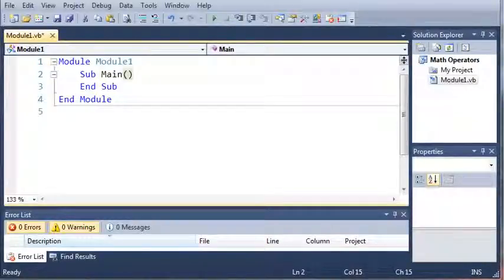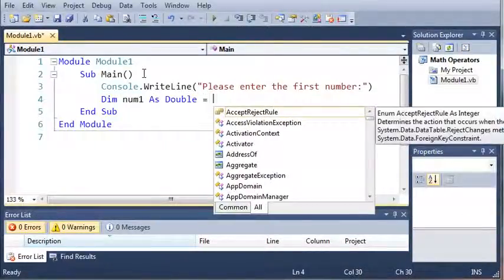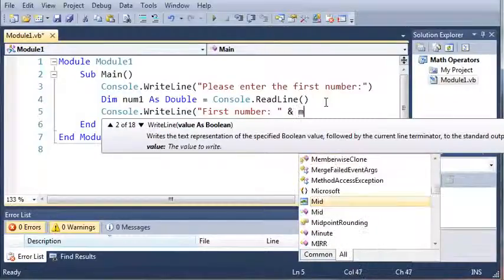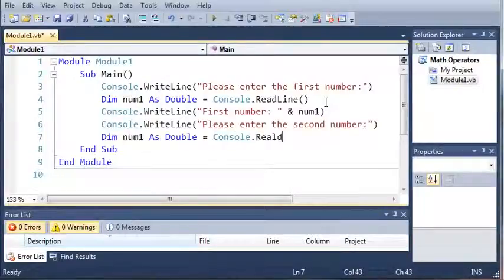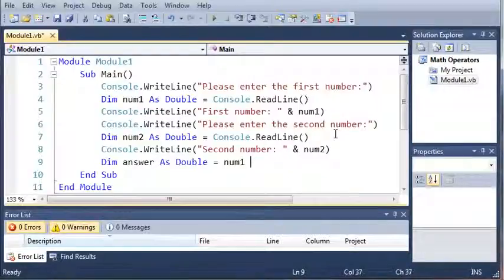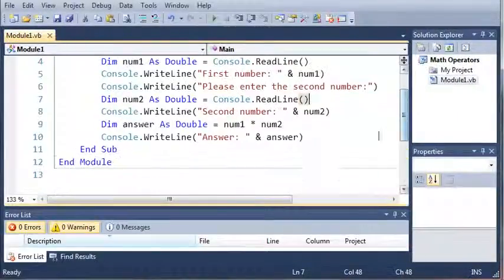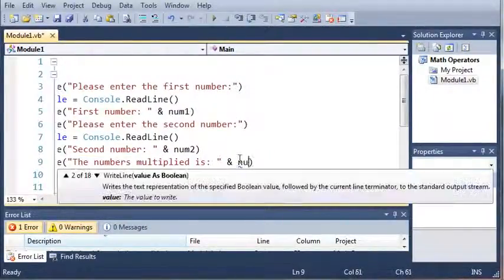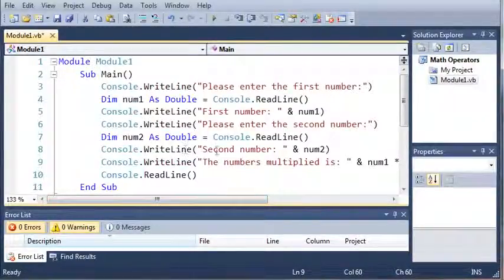12 Creating A Basic Calculator